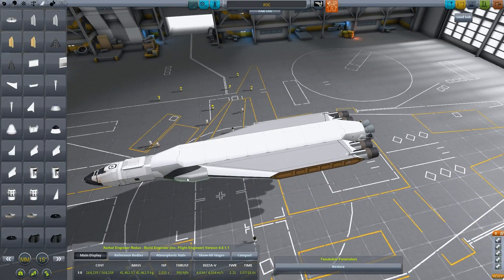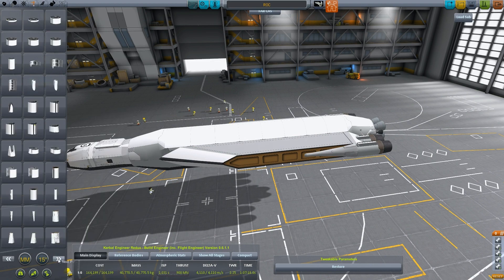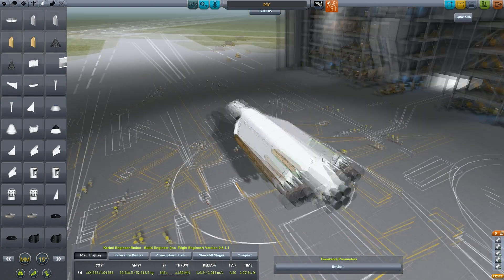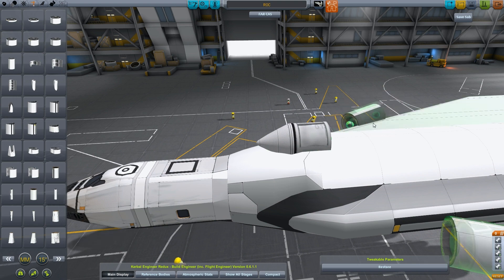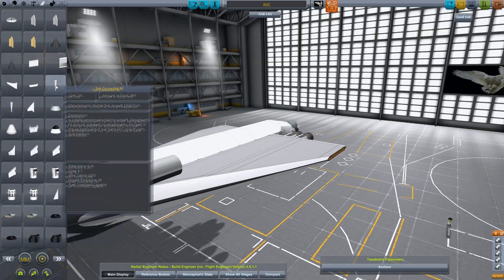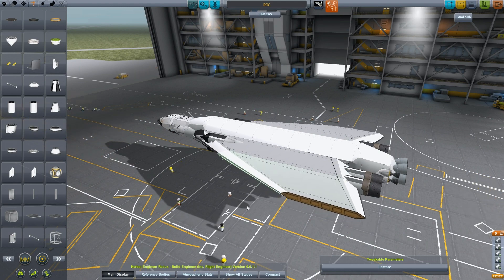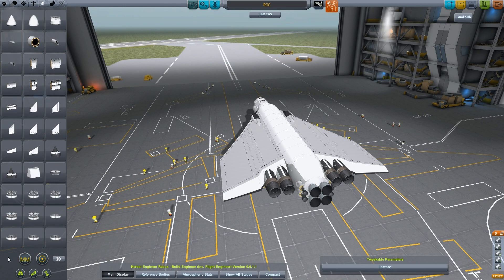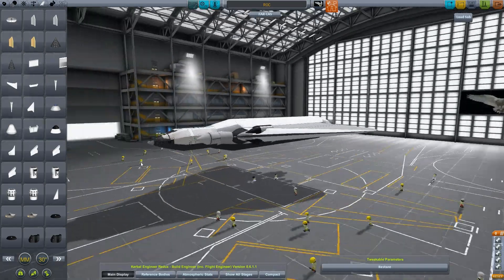Let's Fly KSP: Space Shuttle Development part 13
Work continues on the ROC. I know it's kinda slow right now, but it'll be so very much worth it when this plane is working.